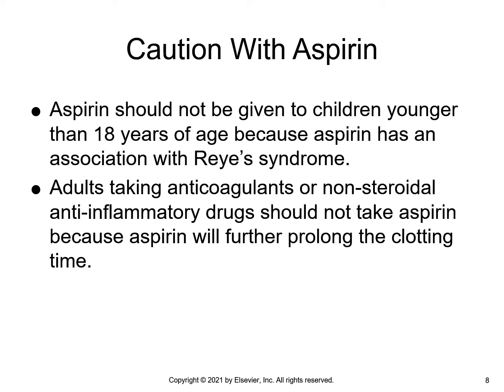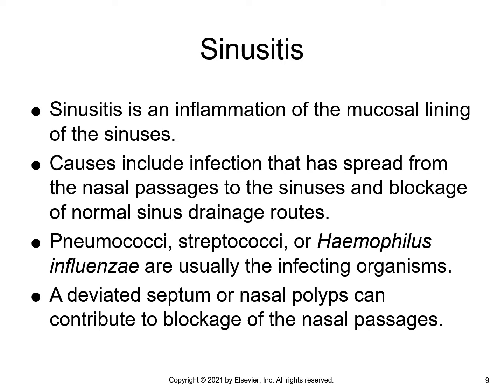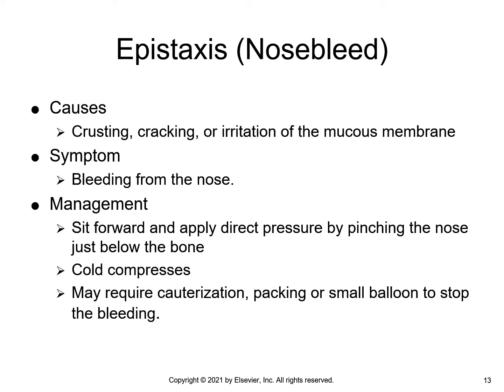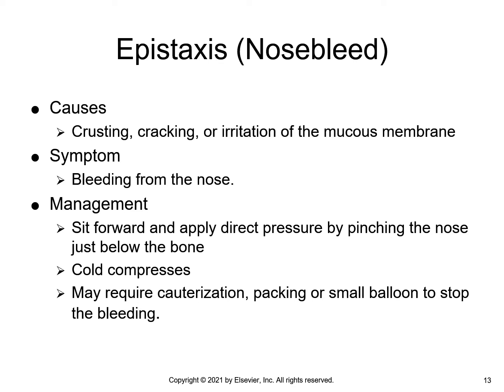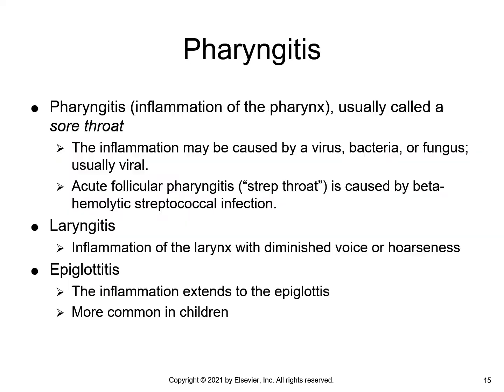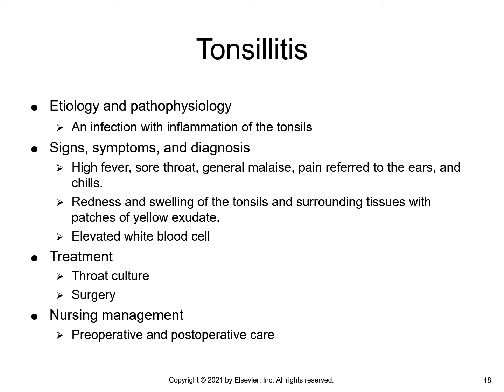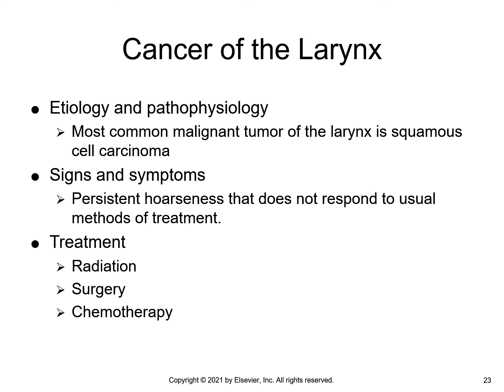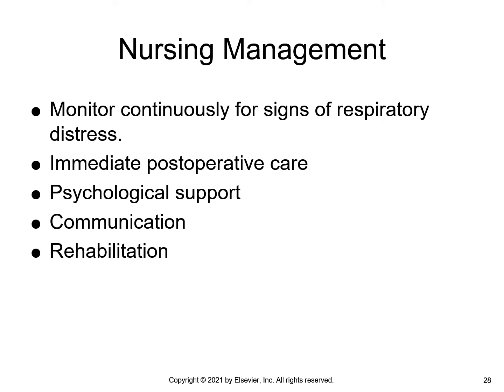NUR150 Chapter 13 Care of Patients With Disorders of the Upper Respiratory System